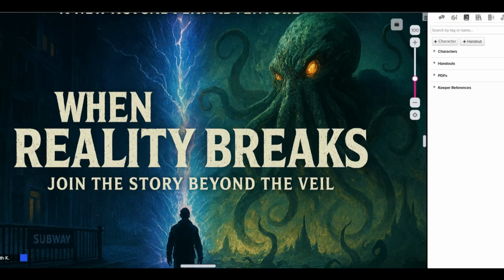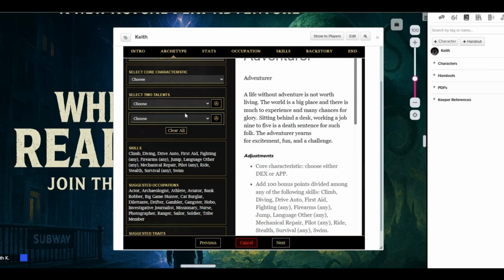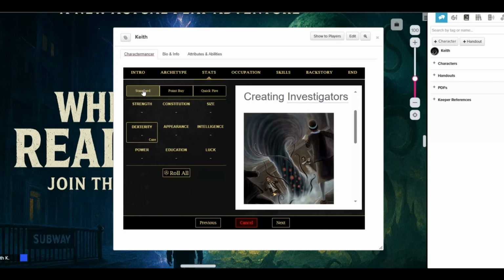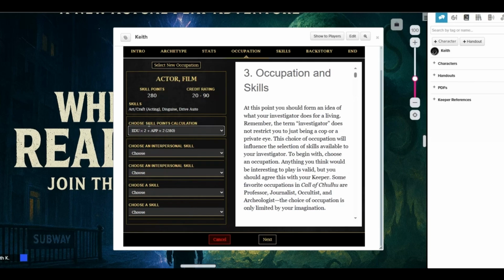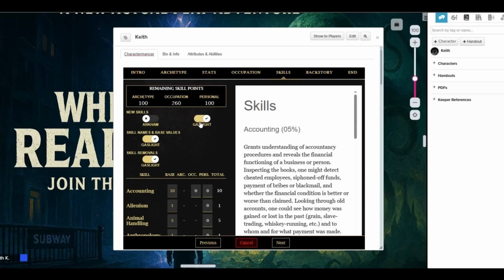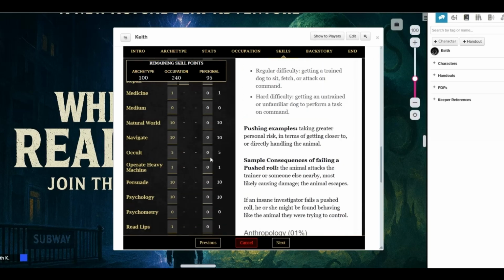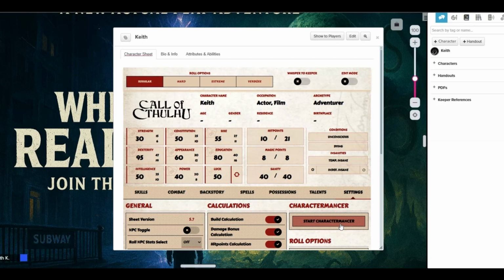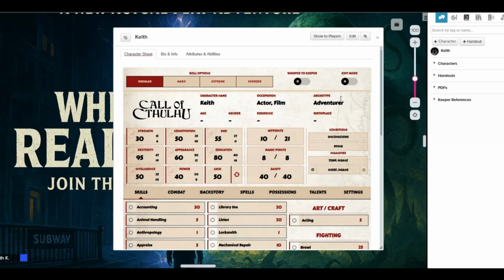Roll20 & Pulp Cthulhu Character Creation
How to create a character for Pulp Cthulhu in Roll20 in under 5 minutes.